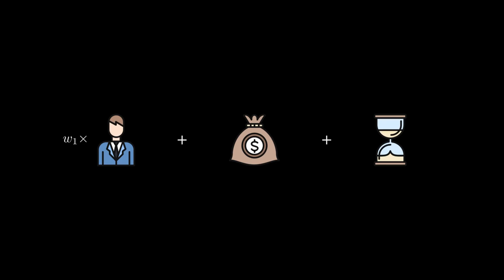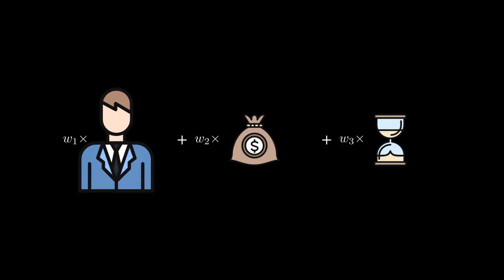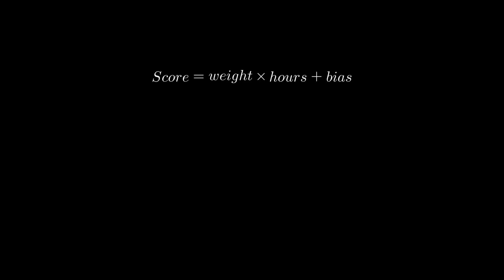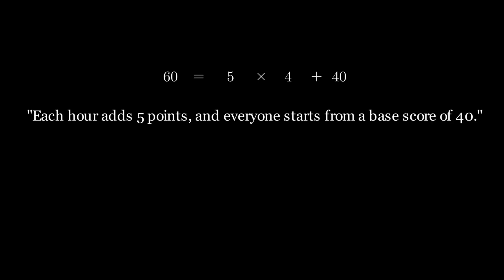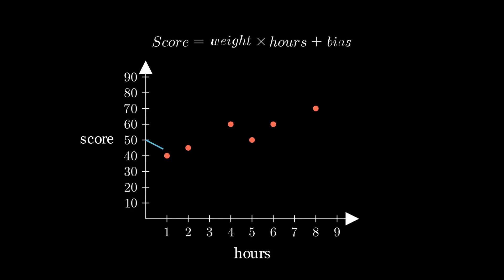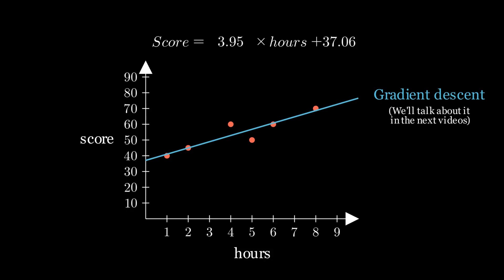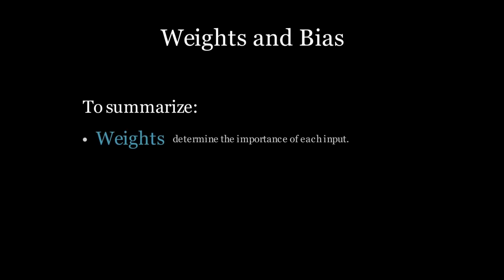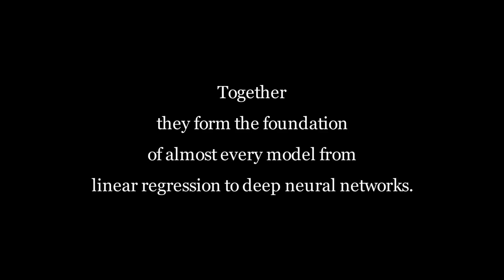Weights and Bias Explained - In 2 Minutes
Quick but full explanation of Weights and Bias in Machine Learning.

In the next video series, you will learn all the concepts of Machine Learning and Deep Learning. We will dive deep into all the details and give you all the

For beginners to learn Machine Learning, I recommend one of the best books

Timeline:

00:00 – Intro: Basics: Weights and Bias
00:06 – Weights and Bias
00:13 – Weights
00:36 – Bias
00:56 – Example of weights and bias
01:26 – Training process of weights and bias
01:46 – Summary: Weights and Bias

Background music is AI-generated.